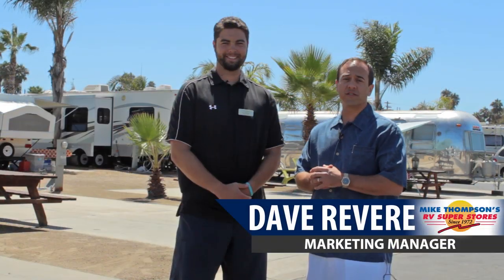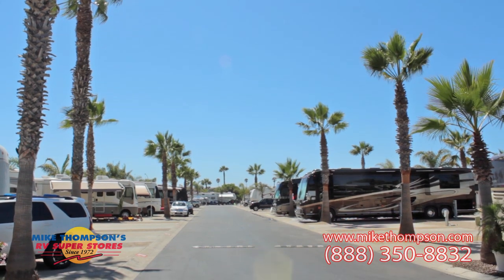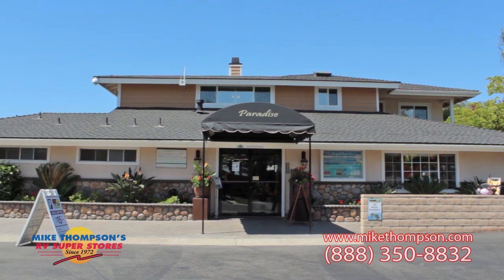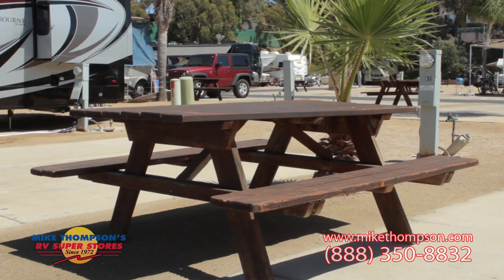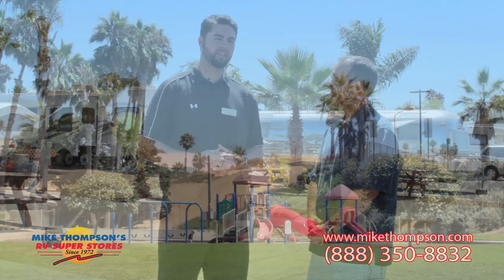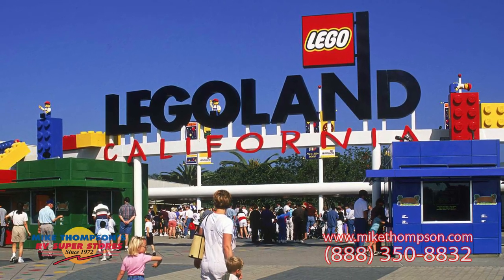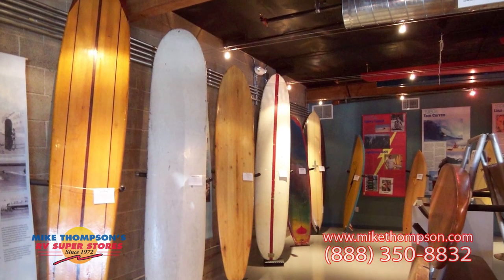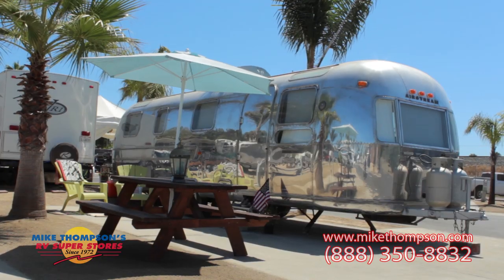Paradise by the Sea RV Resort Review by Mike Thompson's RV Super Stores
Paradise by the Sea RV Resort
1537 South Coast Highway

Paradise by the Sea has been family owned and operated since 1978. As the closest RV Resort to the beach in San Diego, Paradise by the Sea gives RV'ers prime real estate for short-term or extended stay camping. This place really has it all: 91 Full Hookup spaces, Wifi, Cable, Pool, Spa, Laundry Room, Beach Rentals, Small Grocery/RV Store, Rec Room and much more. It's also centrally located near the Oceanside Pier, Lego Land, Sea World and more. With great weather year-around, this RV Resort is one you definitely have to visit!

Open to the Public -- Yes

Daily Price -- $54-$69 for Winter Rates (September 2 -- May 22)
*Discounts are available for Good Sam and AAA Members

Weekly Price -- $324-$414 for Winter Rates (September 2 -- May 22)

Day Use Price -- $785-$995 for Winter Rates (September 2 -- May 22)

Number of Sites -- 91 Full Hookup concrete spaces with picnic tables that seat six people

WiFi -- Complimentary WiFi from Tengo Internet (at your site for your convenience!)

Cable—Yes, 72 channels of cable TV from Cox Cable

Camp Store—Yes, Newly remodeled office and small grocery/RV store

Ammentities -- Heated pool (82 degrees) and spa (98-103 degrees) Open 9:30am-9:30pm; Beach Rentals/ Sales: Surfboards, Boogie Boards, Bicycles, Wagons, etc; Water, sewage, 30 amp electrical hookups, some 50 amp service; Trash Service 3 days per week, Recycle Service once per week; Firepit feature on pool deck; Fully tiled restroom facilities with hot showers and sinks; Coin Laundry Room with Adjacent Relaxation Garden; Full - Service Mail & Package Room; 24hr security surveillance cameras and nightly security guard; Recreation room complete with wii, ping pong, pool table & shuffle board; The closest RV Resort to the beach in San Diego

Pet Friendly -- Dogs must be kept on leashes no longer than 6' and in a tent or enclosed vehicle at night. Except for service animals, pets are not allowed in park buildings, on trails, or on most beaches.

Activities -- Walking distance from the Pacific Ocean, 30 minutes from Sea World San Diego, The San Diego Zoo, 10 minutes from Legoland, 40 minutes from the San Diego Zoo Safari Park, 40 minutes from Disneyland and Knott's Berry Farm, and 60 minutes from Universal Studios.

*All rates and location information are current as of 9/17/2013. Prices, amenities, and any data contained in this review are subject to change without notice at the discretion of the RV park. Contact park for details.